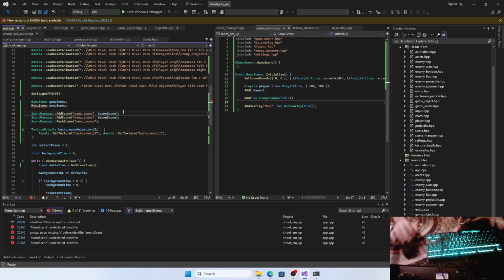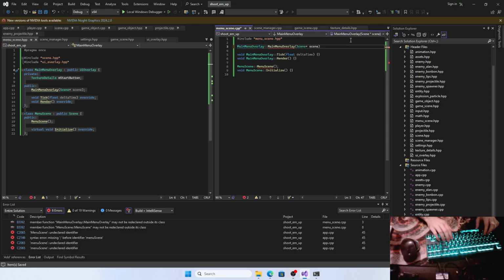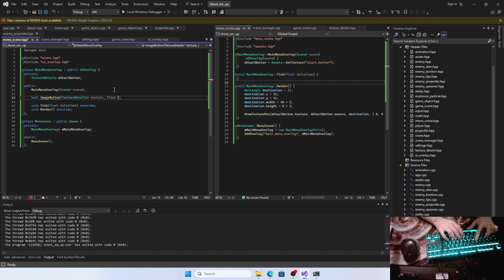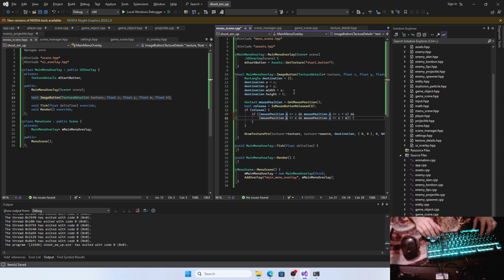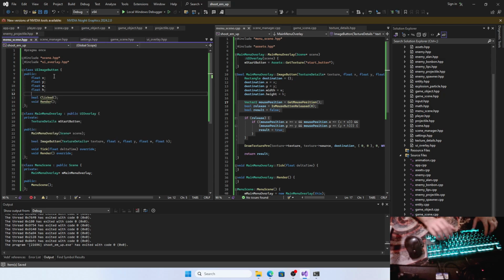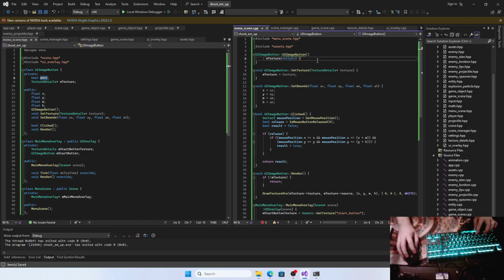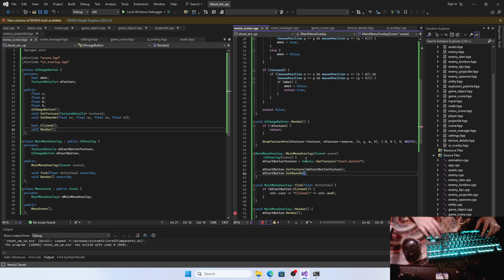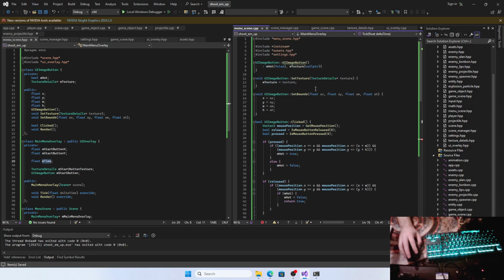Coding a basic Shoot'Em Up in C++ and Raylib | Part 14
We took a bit of a detour into the life of a button and became experts on immediate mode UI.